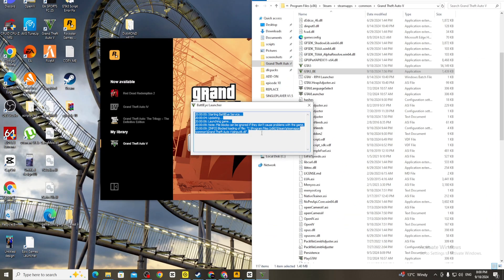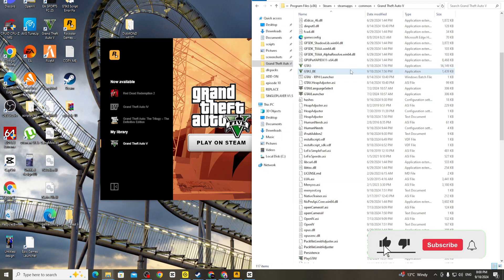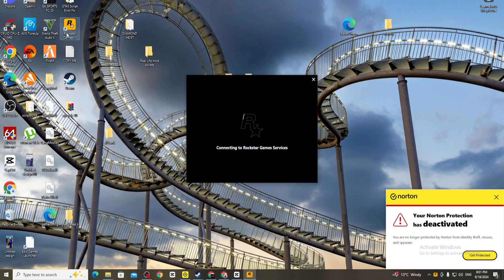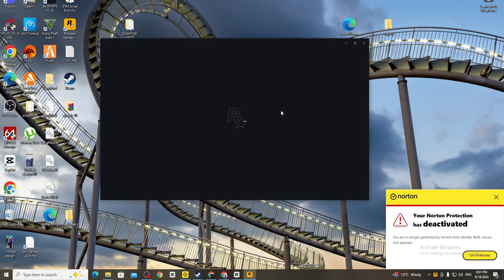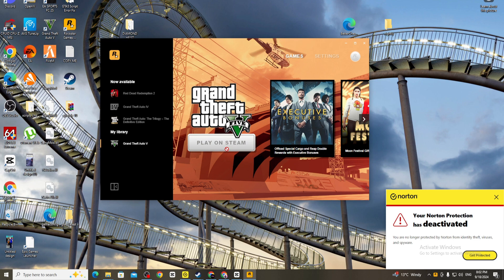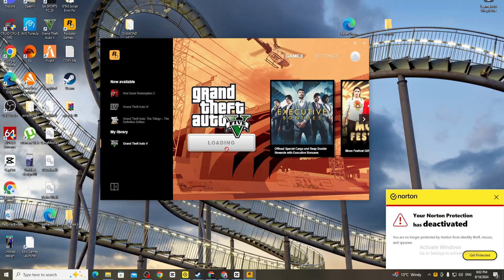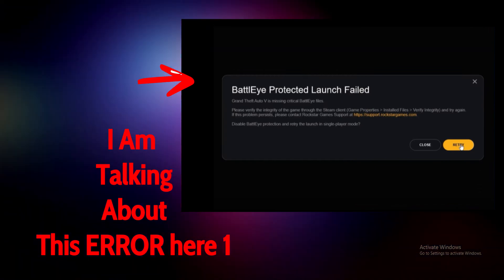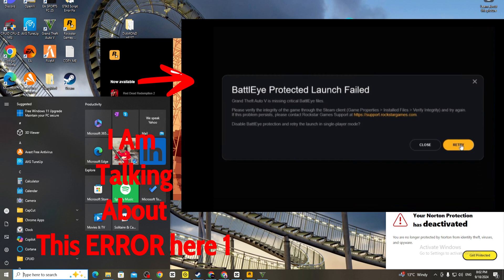How to Turn Off Battle Eye Launcher For GTA5 Fix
hi guys today In this video i will show you How to turn off battle eye launcher for gta5

ignore this :
how to fix battle eye gta5 error
run your game through rockstar
battle eye disable for gta5
how to tun off be fro gta5
how to disable battle eye launcher for gta
how to turn off be launcher in gta5
how to fix run your game through rockstar
battle eye launcher
be launcher fix gta5
fix all battle eye launcher error for gta 5
battle eye gta5 error fix